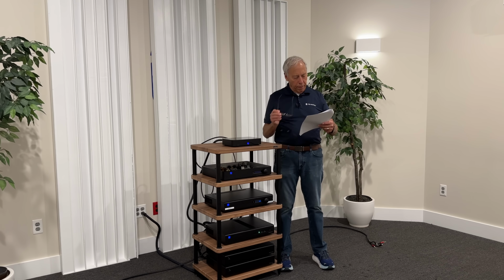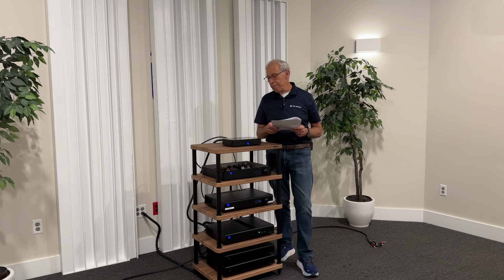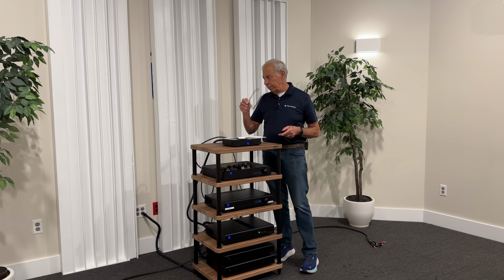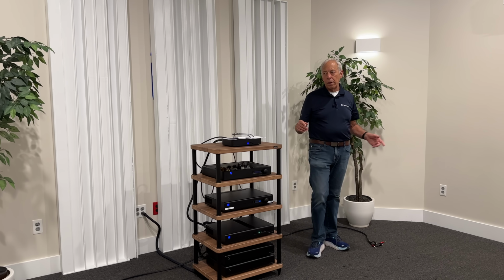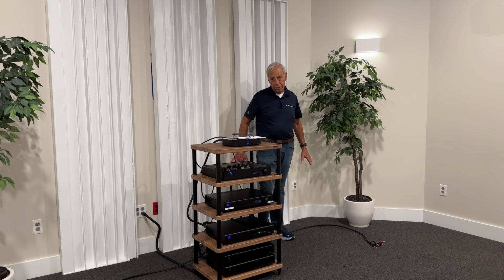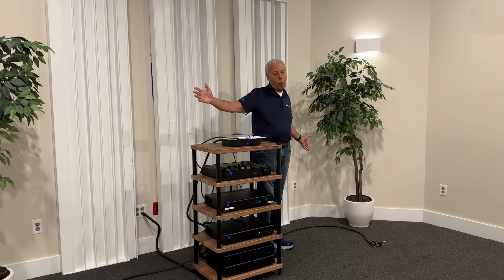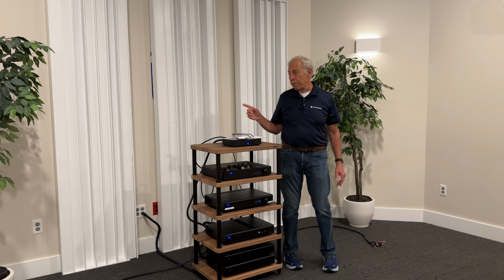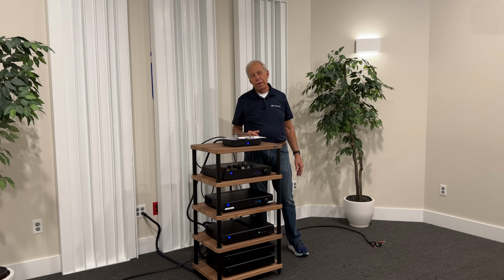Freestanding subwoofers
How much room around a subwoofer is necessary?